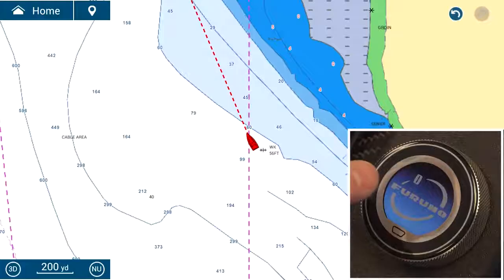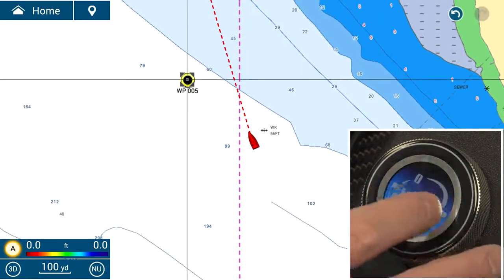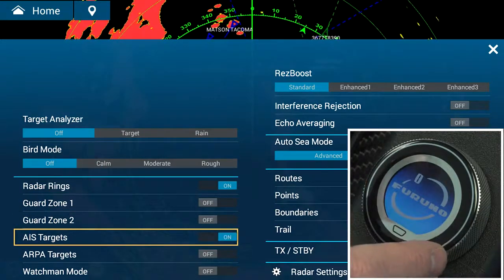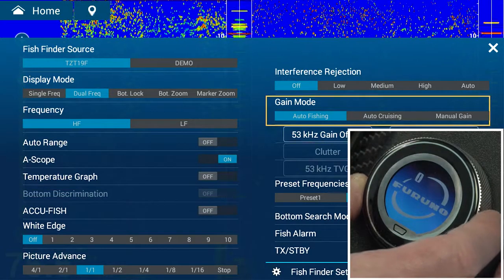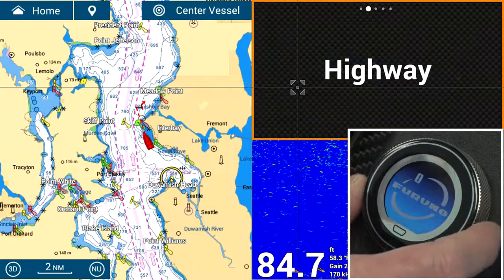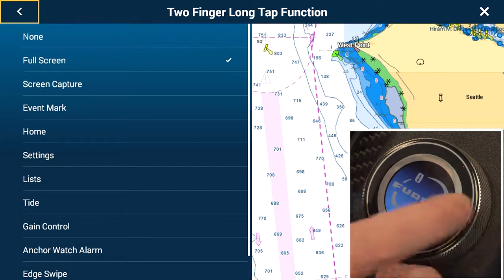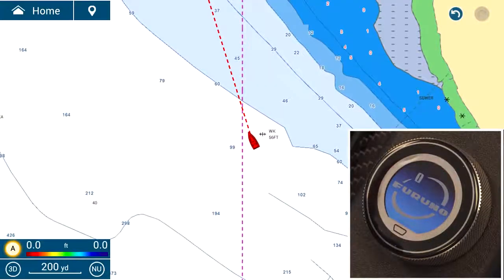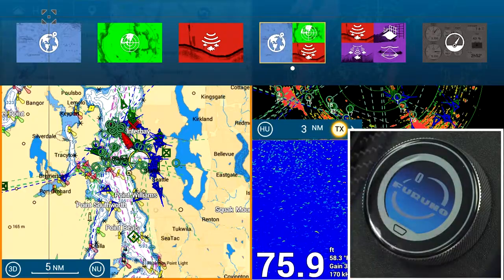Come utilizzare il nuovo Furuno Touch Encoder